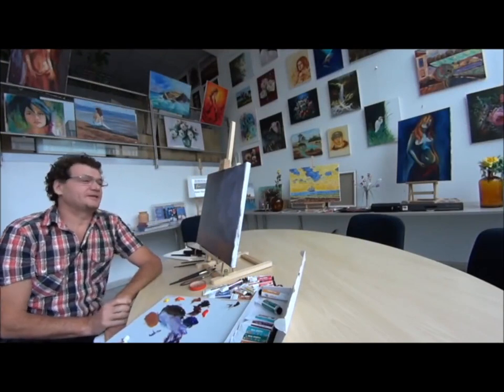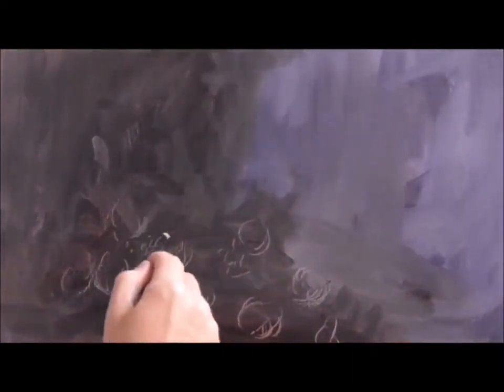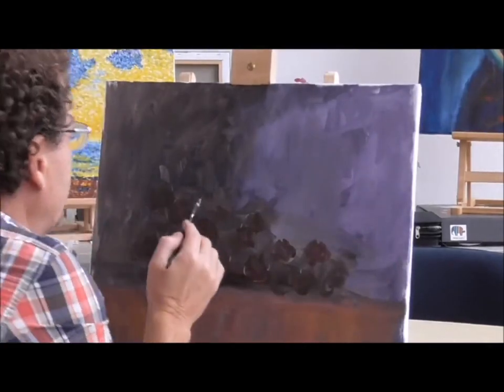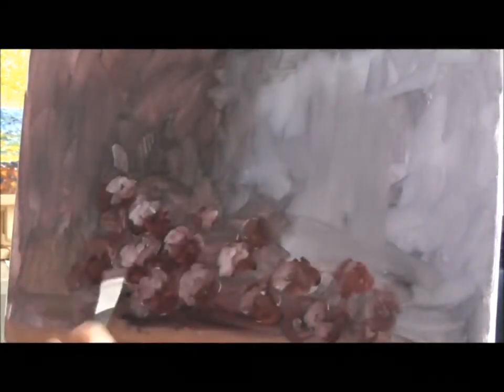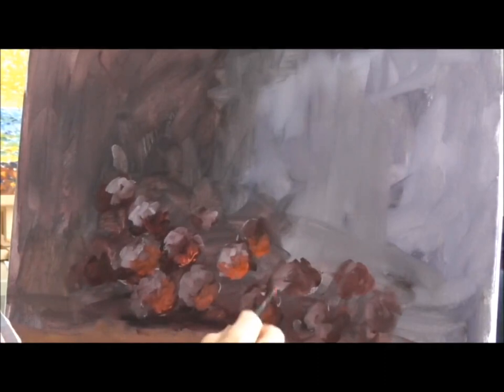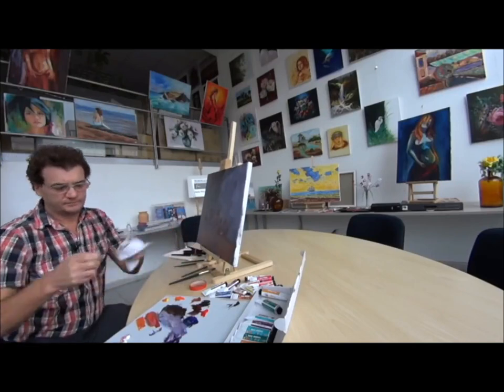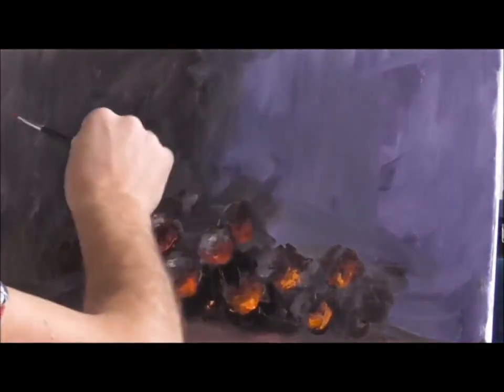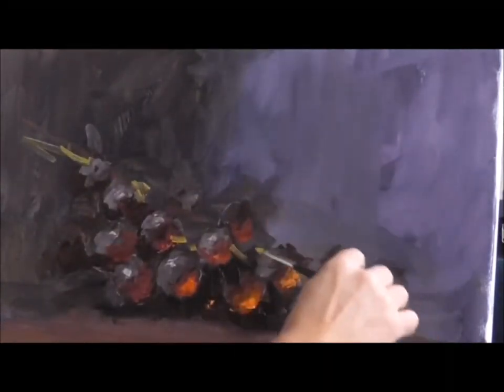Oil painting lessons of Max Skoblinskiy